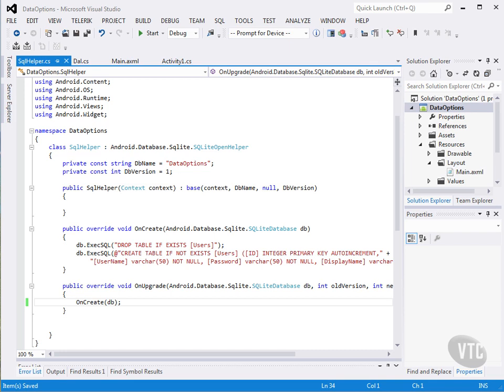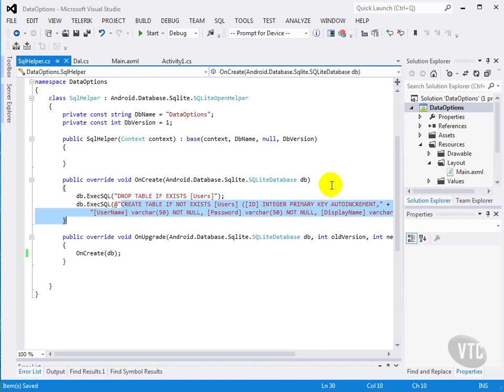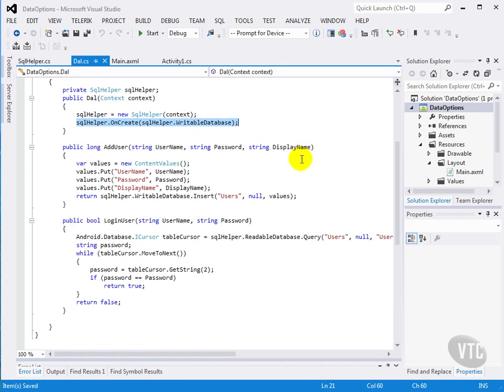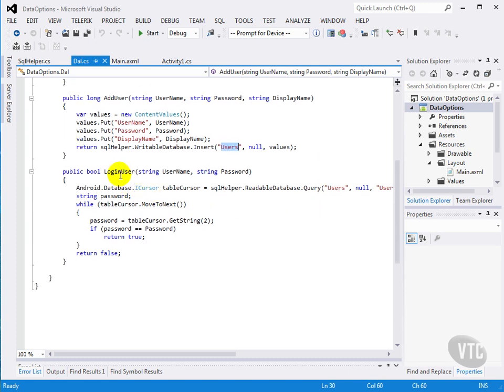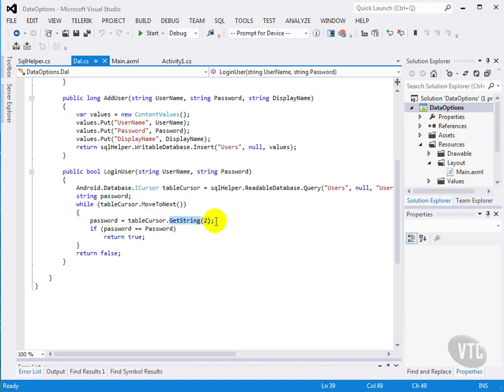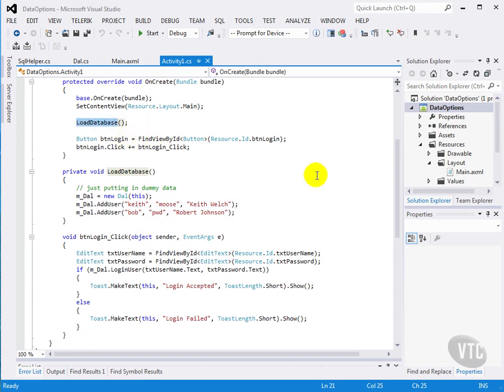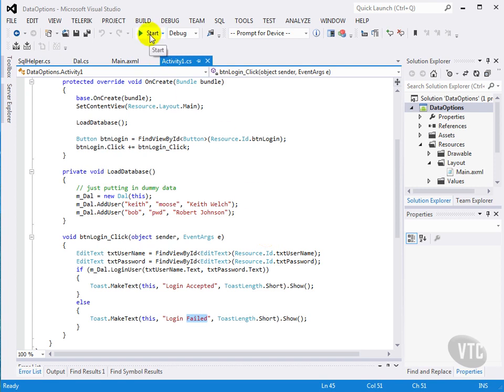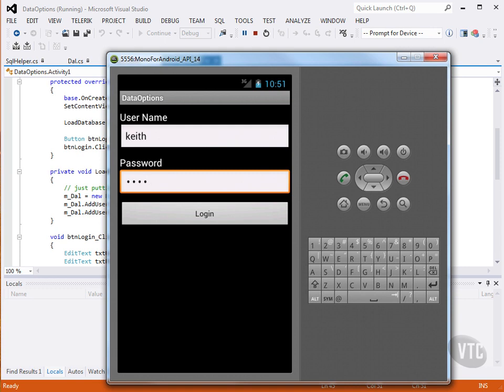38 Options for Data